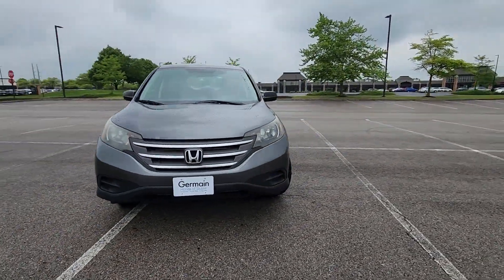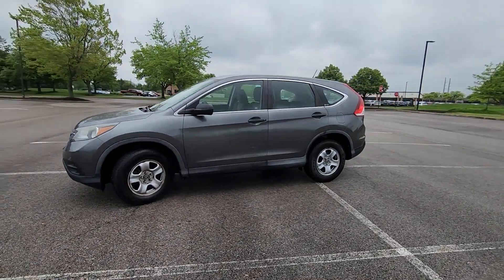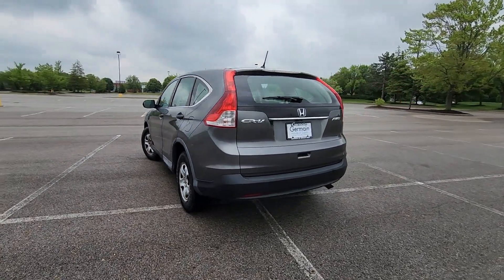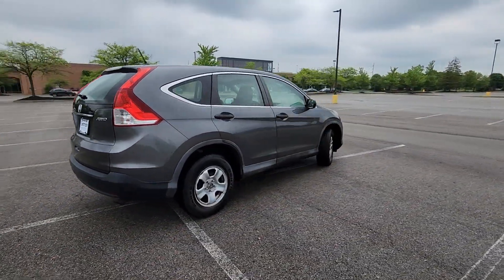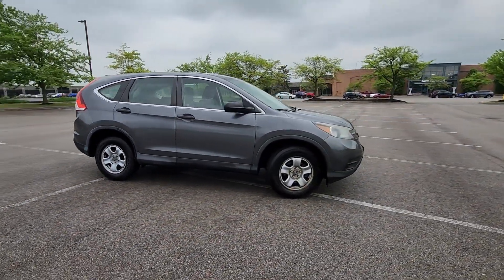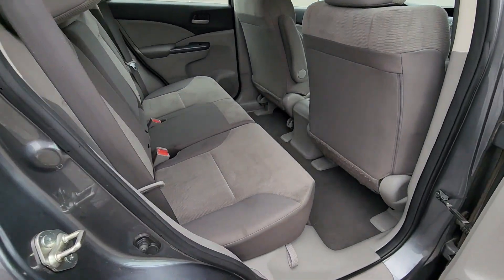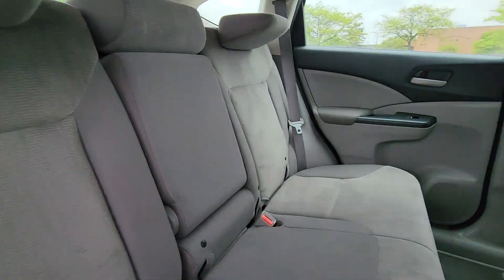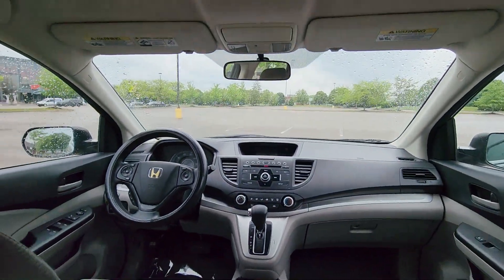2012 Honda CR-V LX Dublin, Worthington, Amlin, Kileville, Powell 2HKRM4H39CH621830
2012 Honda CR-V LX 2HKRM4H39CH621830 Video